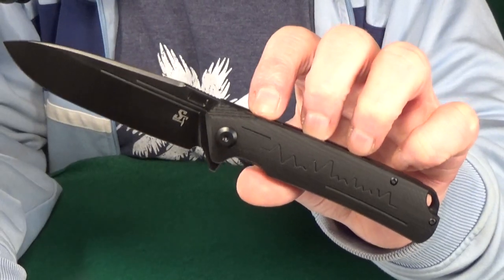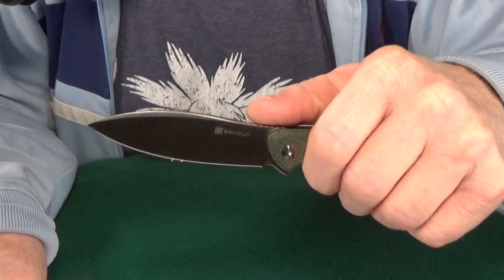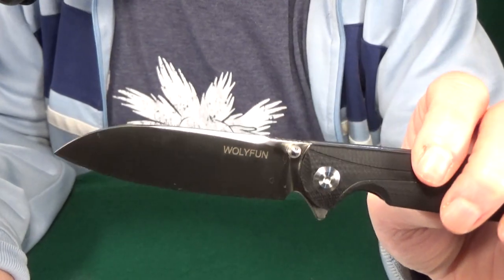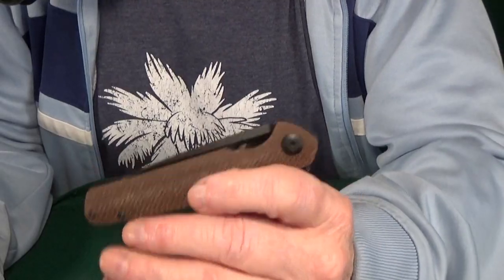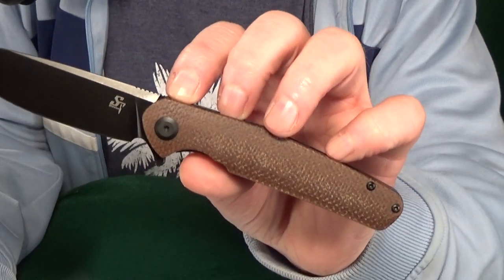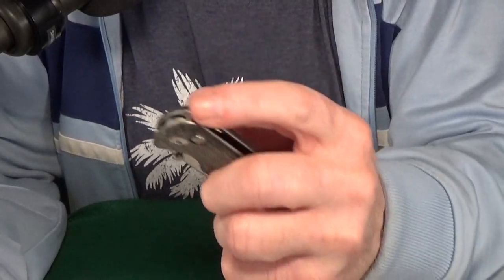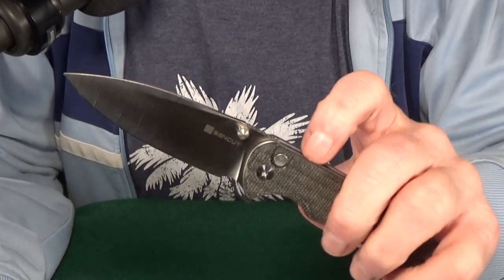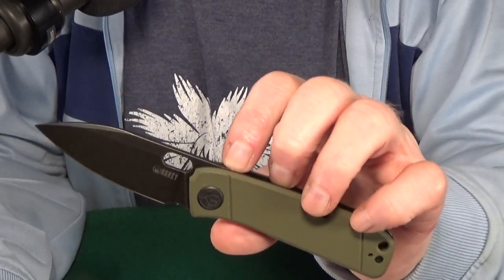INCREDIBLE Knife Deals Discovered On Amazon (Top 10)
Knife reviews that get right to the point. Today I'll show you some incredible knife deals I recently discovered on Amazon.

🤑Links to buy the knives featured in this video:

Sitivien ST136 - D2 - $30

Wolyfun EDC Pocket Knife - D2 - $30

TG Draco - D2 - $38

Sitivien ST102 - D2 - $30

Real Steel Huginn - VG10 - $95

Kubey Hyde KU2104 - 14C28N - $56

Kizer Drop Bear - 154CM - $119